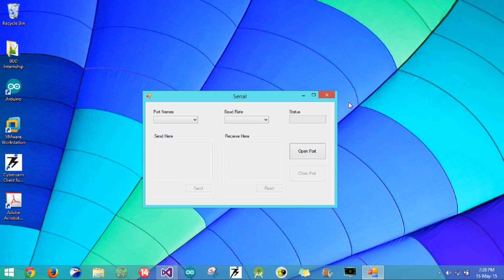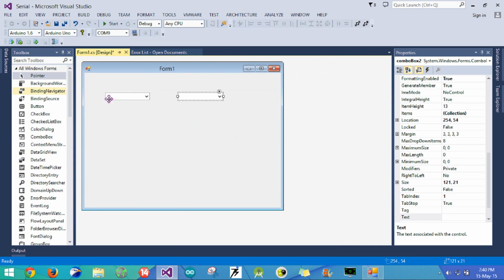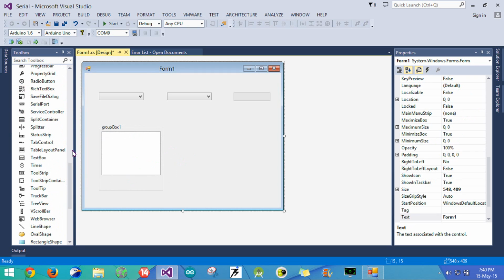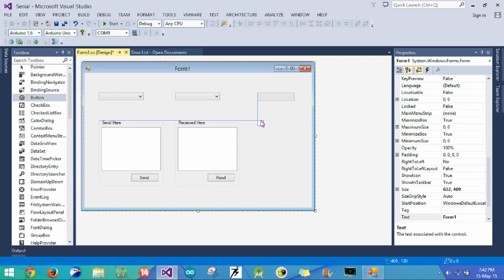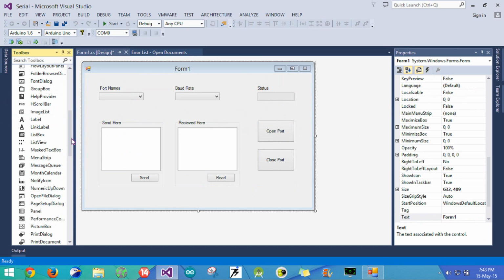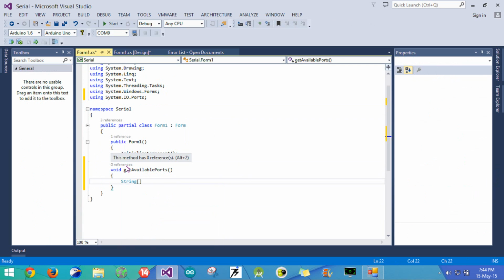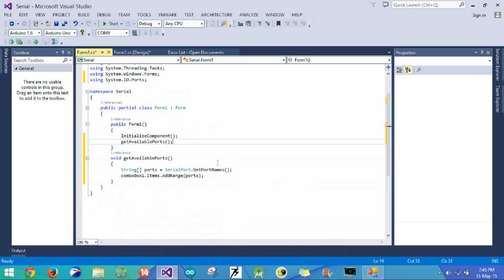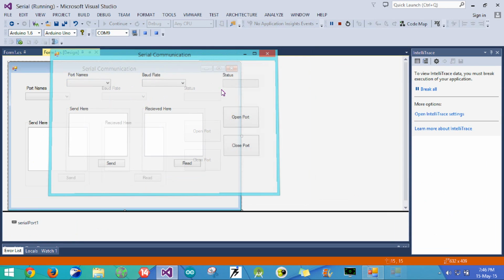Visual Studio C# Serial Communication Tutorial - Part 1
This video tutorial shows how we can access the Serial Port on our computer using Visual Studio C# Windows Forms Application. We can use this to establish serial communication between devices such as micro-controllers. To test the application, I have used an Arduino Uno.